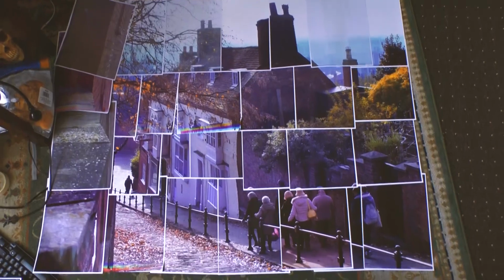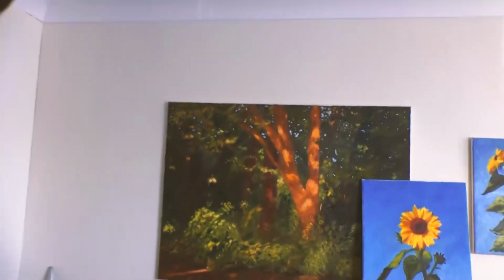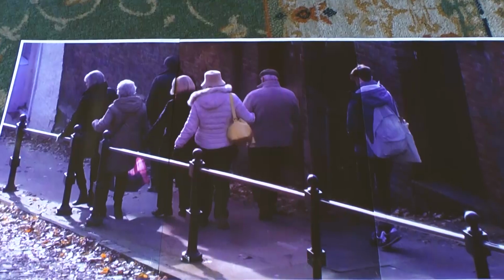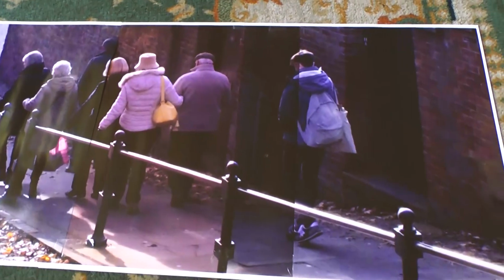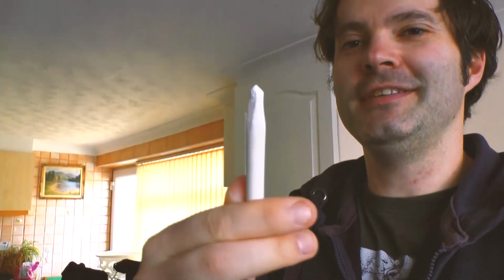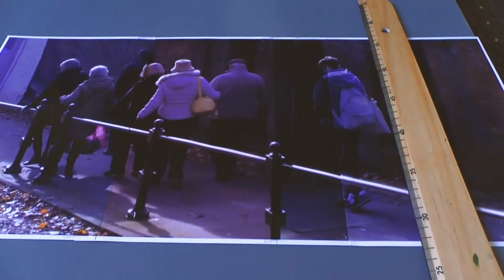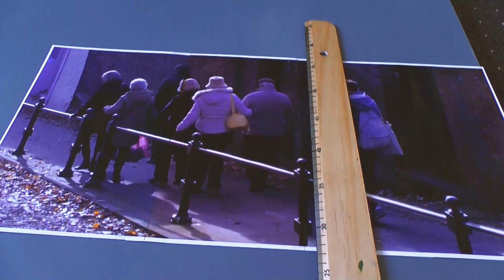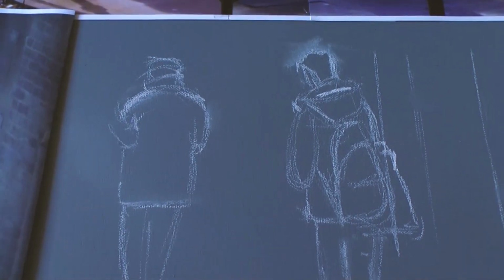Chalking the large Canvas - Update to painting a large canvas